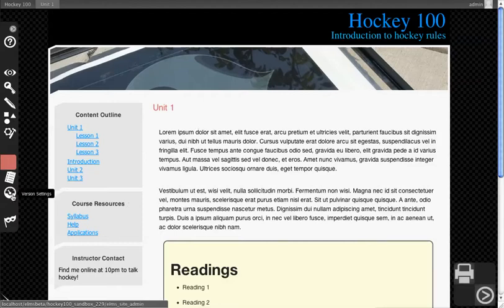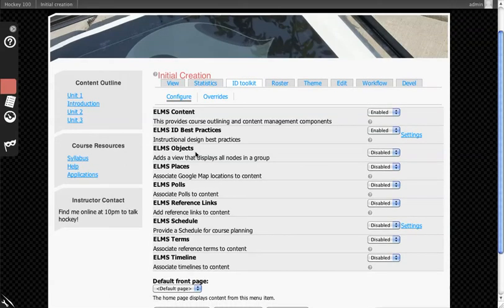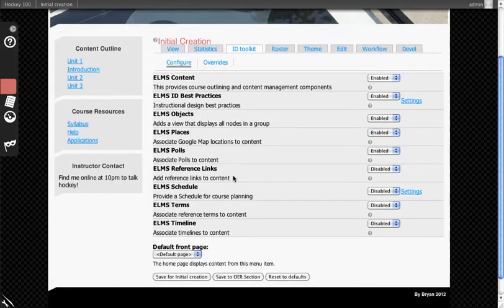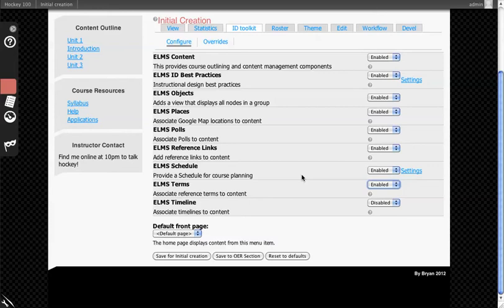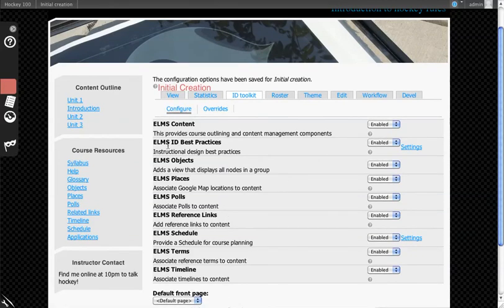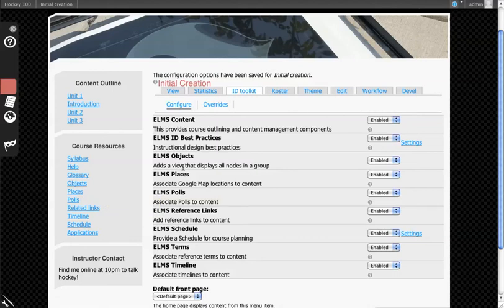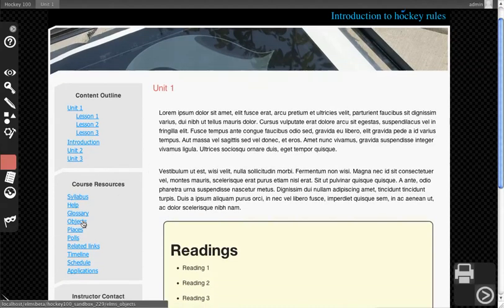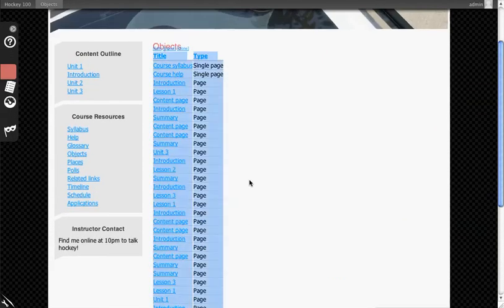Instructional Design toolkit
An overview of how to use the instructional design toolkit and what some of the features in it do.  To see more detail about using each feature, watch the tutorial video specifically for it.